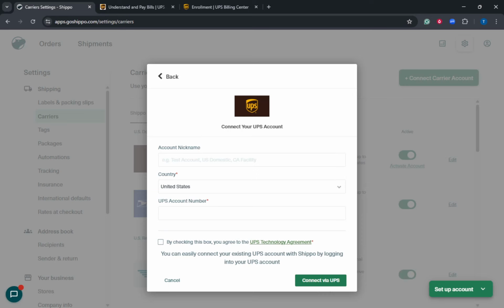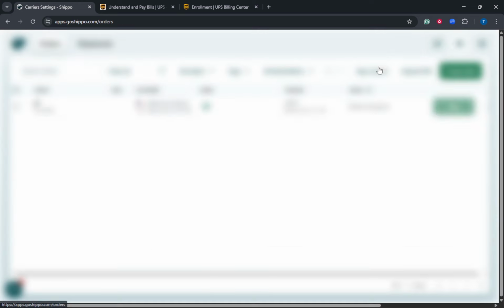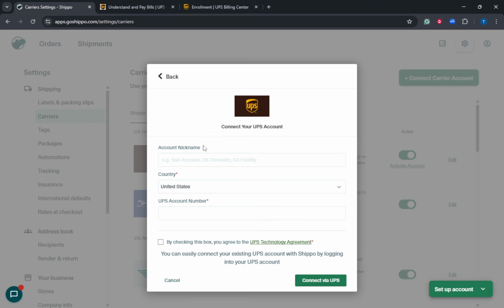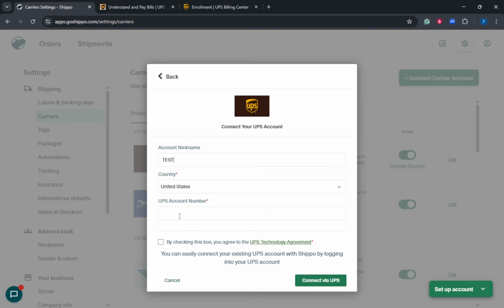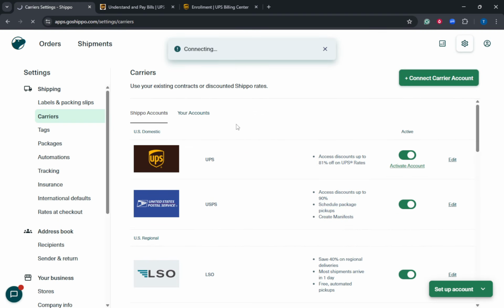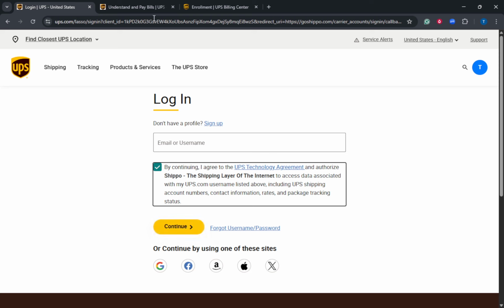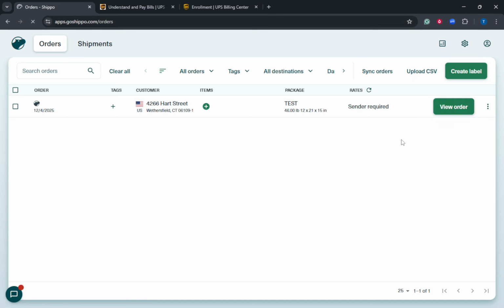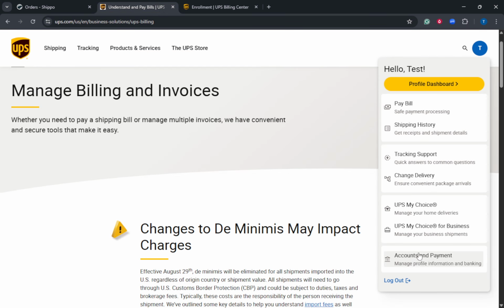How to Connect UPS to Shippo [2026 Full Guide]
How to Connect UPS to Shippo

In this video, we walk through the steps to successfully connect your UPS account to Shippo, enabling you to use your own negotiated rates for label generation. Linking your external carrier account ensures that you are billing shipments against your specific contract rather than using the standard platform rates. We guide you to the "Carriers" section in the dashboard to add UPS as a new provider.

We also cover the essential verification details required, such as your UPS account number and information from a recent invoice, which are necessary to validate the integration. Once connected, you can compare your custom rates against other options in real-time to ensure you are always getting the best deal for your packages.